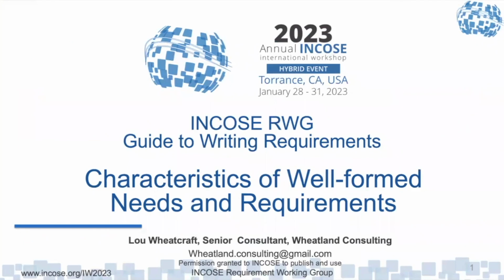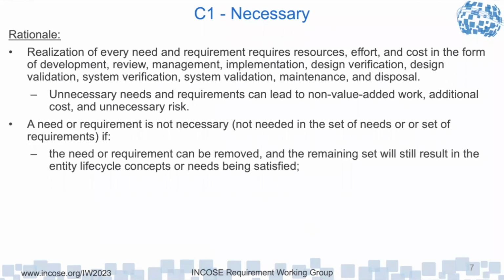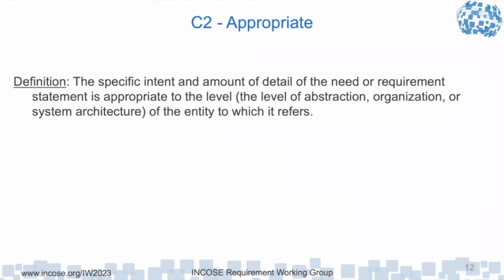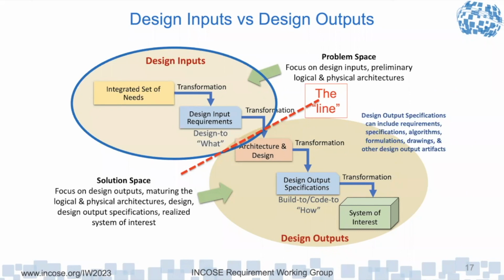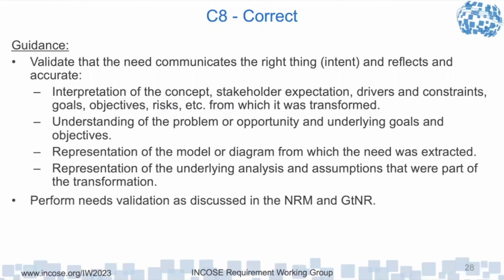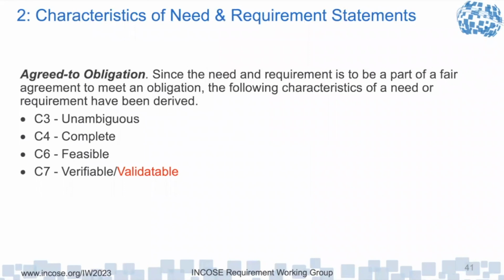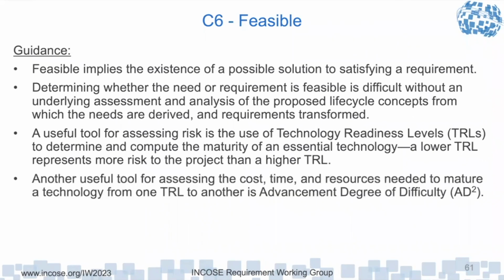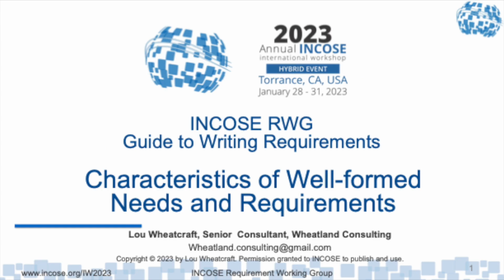GtWR Section 2 Characteristics of Individual Need and Requirement Statements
This presentation was given at the RWG session at IW2023 on Jan 30, 2023 by Lou Wheatcraft.  This is presentation 2 of 3 given at IW2023 concerning the Guide to Writing Requirements (GtWR)  activities to update the GtWR to version 4.

One of the features of the sessions at IW is that they are interactive with discussions between the attendees (both those present in person as well as those attending virtually via Zoom).  These discussions were informative and insightful based on the experience of the attendees.

This session focus was on Section 2 of the GtWR whose focus is on the characteristics of well-formed need and requirement statements.

The session on Jan 29, 2023 focus was on Section 1 of the Guide.which provides an introduction as well as covers key underlying concepts that communicate the context in which the rest of the Guide is based.  After the session on Section 2 was finished, the focus turned to Section 3 of the Guide concerning characteristics of sets of needs and sets of requirements.

At IW2023 we experienced some bandwidth issues resulting in some of the audio to drop out as well as distort some of what was said.  In this presentation there was a lot of background noise picked up of talking in the room next door.